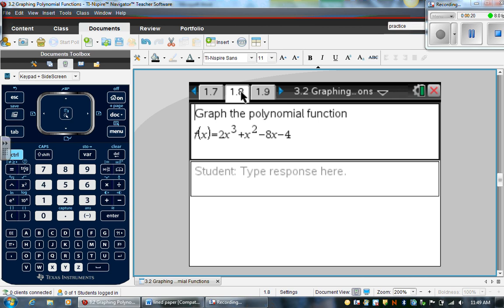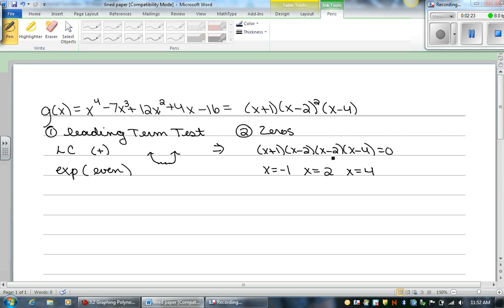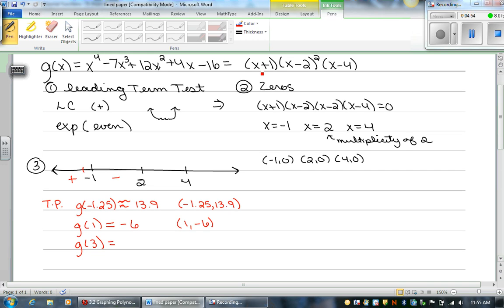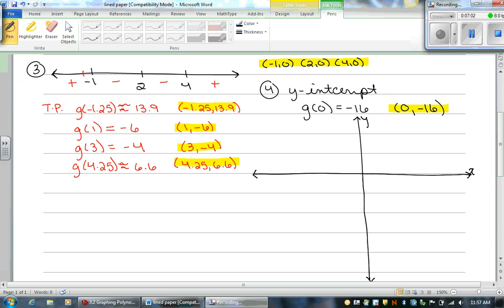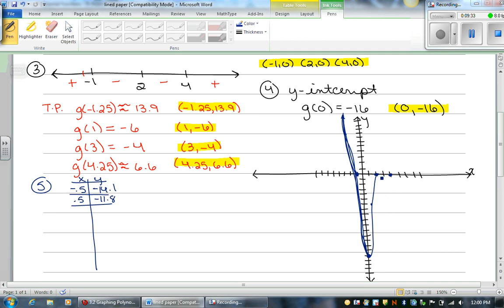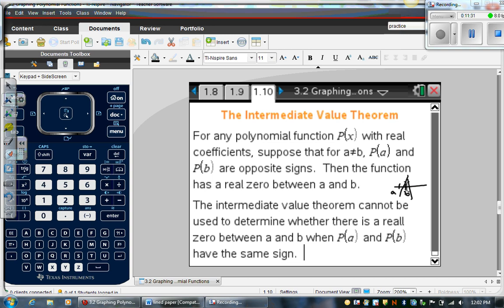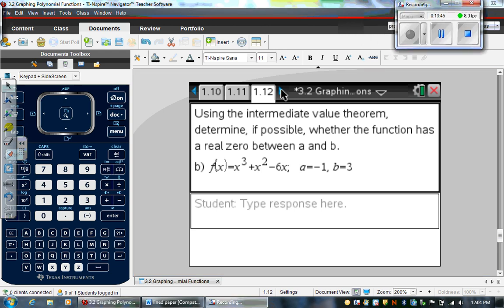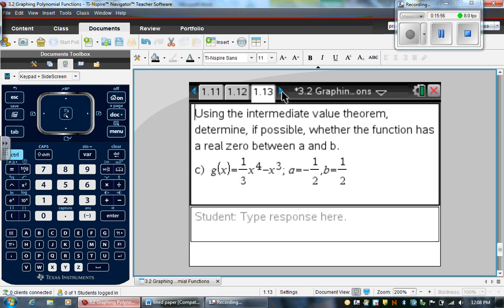3 2b Intermediate Value Theorem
Intermediate Value Theorem and Graphing Polynomial Functions Part II